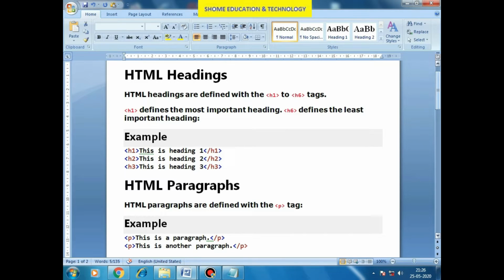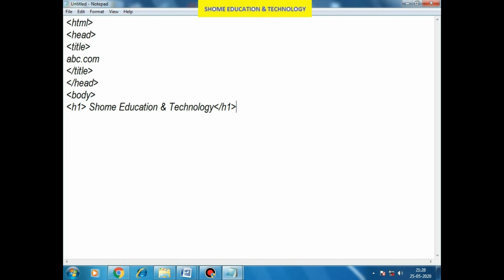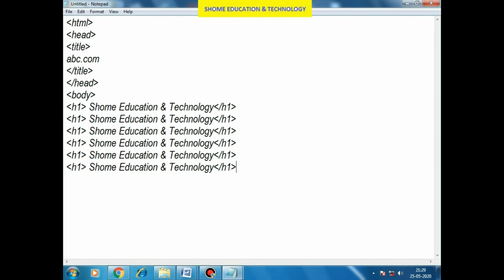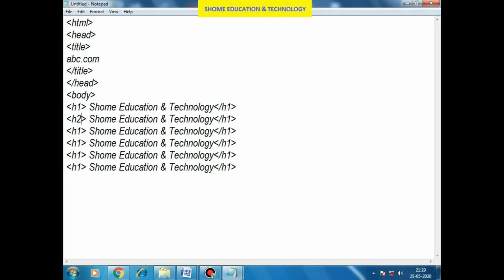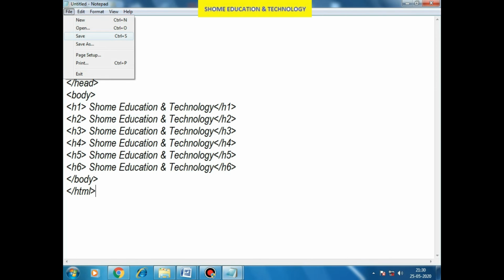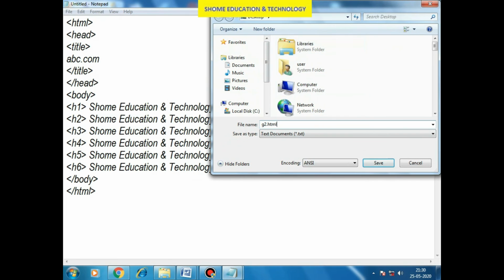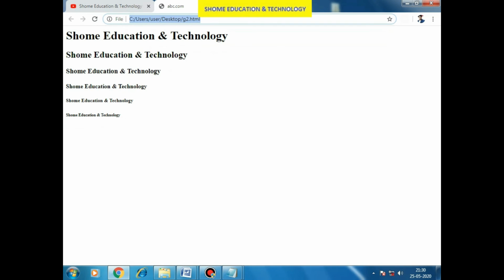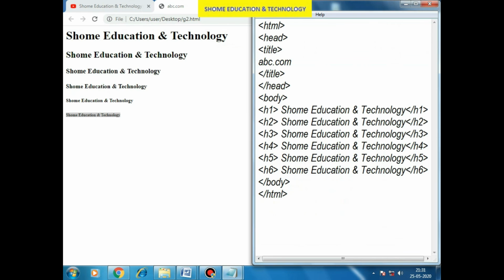Heading Tag Explanation, Html part 2 by shome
This is html basic part 2.It's all about Heading tag.